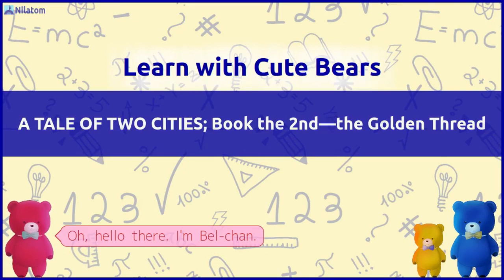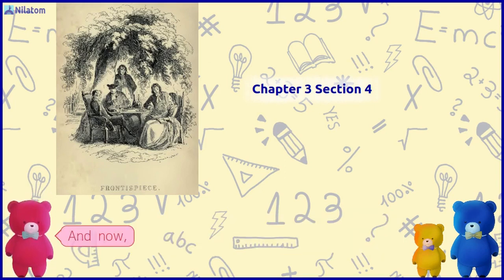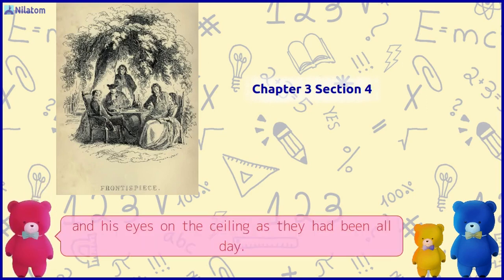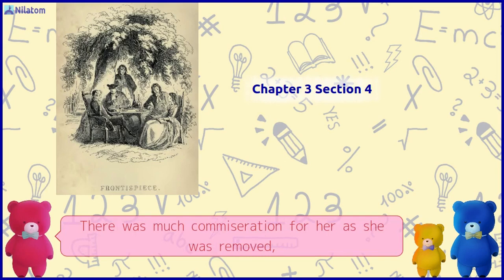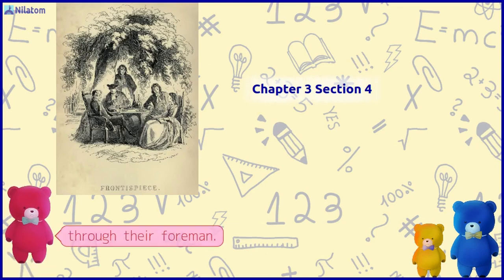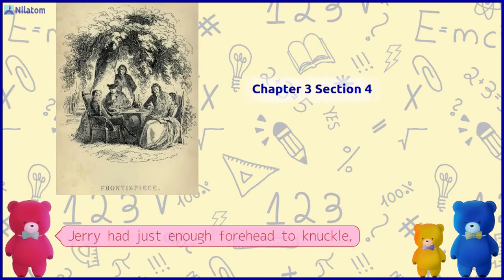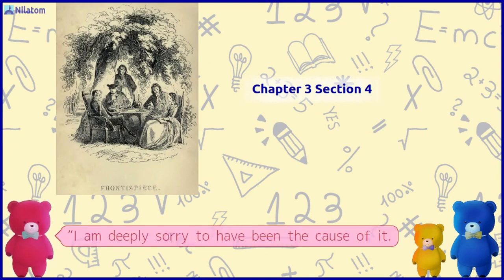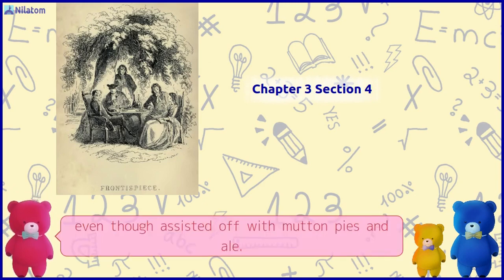A TALE OF TWO CITIES; Book the Second—the Golden Thread【 Chapter 3 A Disappointment Section 4 】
Have a Cute Bear Read Aloud A TALE OF TWO CITIES; Book the Second—the Golden Thread (1859) by Charles Dickens!